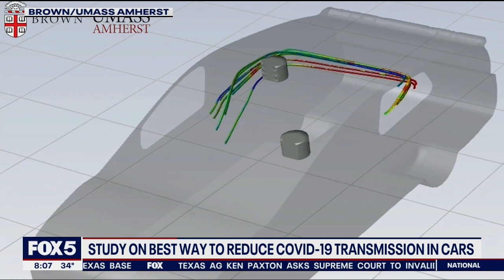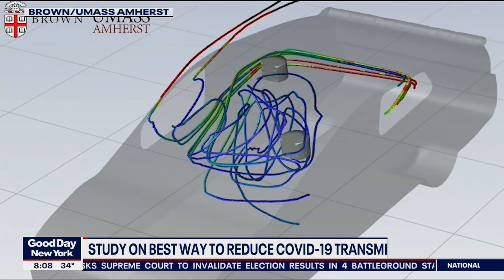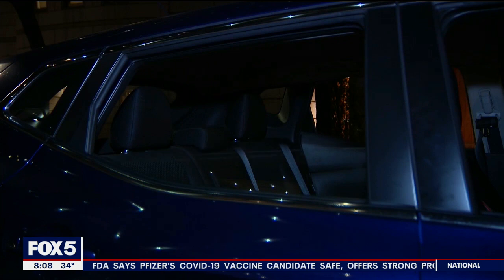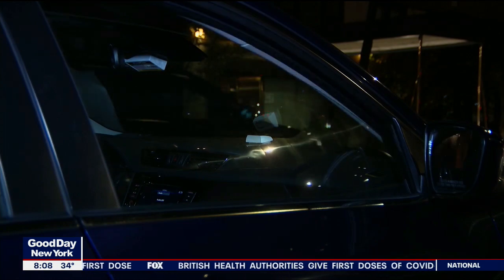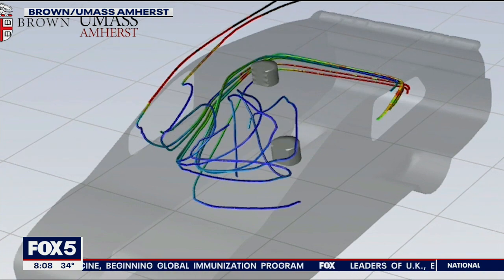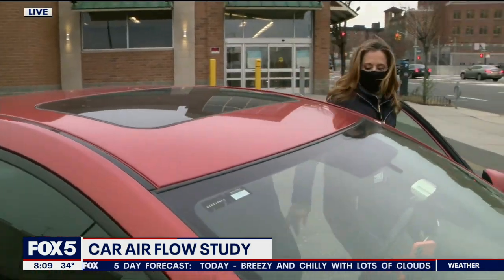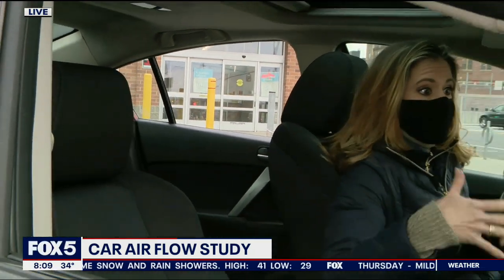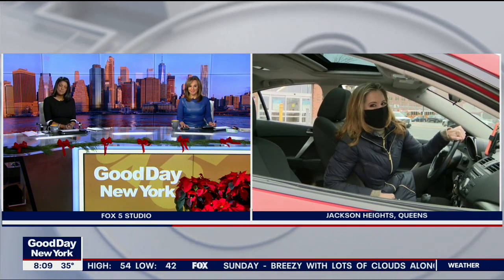New airflow study shows how to prevent COVID spread inside a vehicle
NEW YORK - A new study looking at how airflow inside a vehicle impacts the risk of getting COVID-19 may help keep people healthier.

With many New Yorkers opting for taxis or other ride-sharing services instead of mass transit during the pandemic, it's become difficult to socially distance when operating or riding in a vehicle.

So researchers from Brown University and the University of Massachusetts Amherst developed a computer simulation to learn how air flows in a confined space, like a car.

“It showed us that you don’t necessarily need to open all the windows,” said Varghese Mathai, a professor of physics who worked on the study.

The worst thing to do is to keep the windows up and put the heat or air conditioning on full blast.

Having the passenger sitting in the backseat with all four windows down is ideal, but not the only safe option. You can create the right amount of airflow when one window is open in the back and another in the front, specifically, the front passenger side window and the window behind the driver. When the car is moving, this causes the air to flow in from the back and out the front, limiting cross-contamination within the vehicle.

"You are going on a diagonal through the car and there’s a strong wind between the occupants,” said Mathai.

He adds that this can create an air curtain between the driver and passenger.

“This gust of air serves as an air barrier between two occupants."